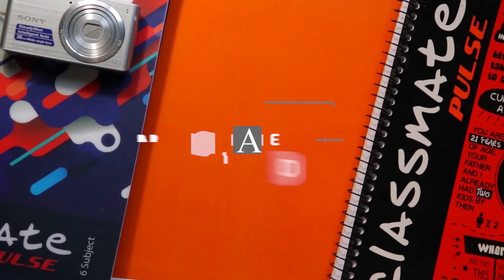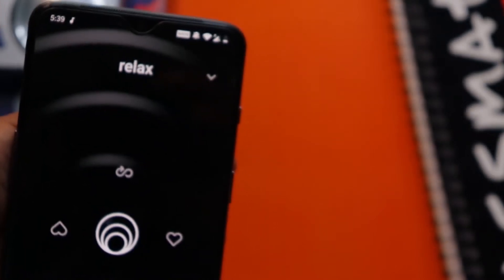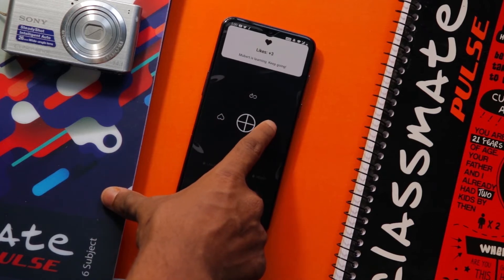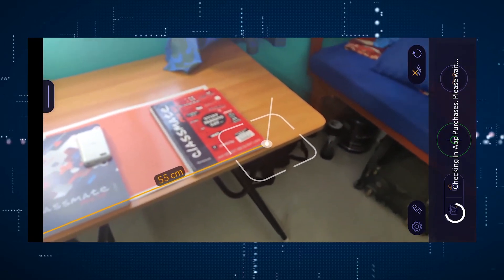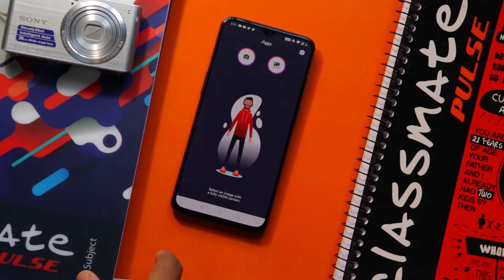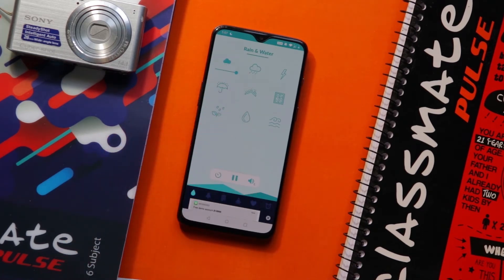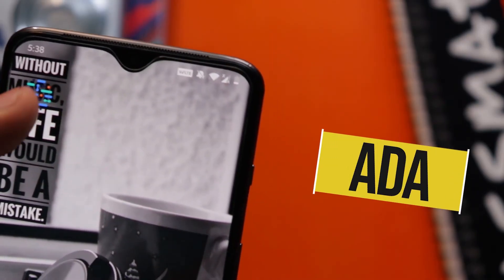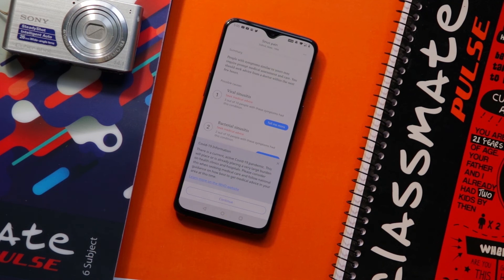Top 5 Unique Android Apps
Hello Everyone,

Android apps have become quite Interesting now a days...and there are so many apps which uses AI and AR etc;

So, In this video I'm gonna tell you top 5 Android Apps that you must try for sure !!!

Apps Featured in the list : ( Available in Playstore )

(0:19) Mubert
(1:10) AR Ruler
(1:45 ) Jiggy
(2:21) Sleepa
(3:09 )Ada

This Video Covers :
unique android apps,apps april,best apps april,april 2020 apps,2020 apps april

Watch the Video Completely To Find Out

- Canon 200D
-Wondershare Filmora ( Editor )
-18 - 55 MM STM Lens